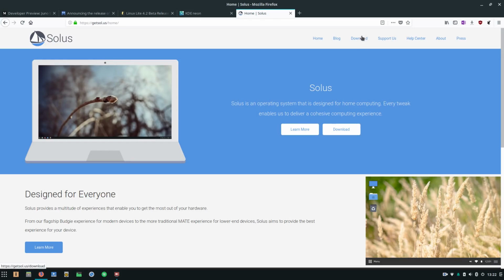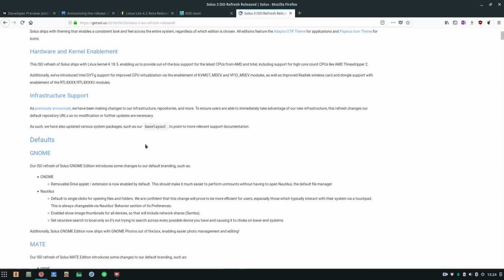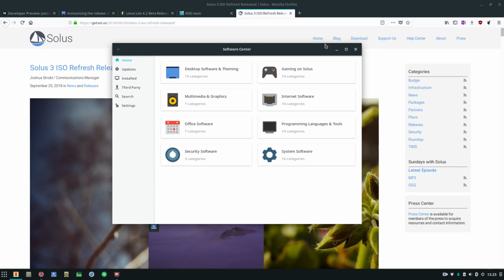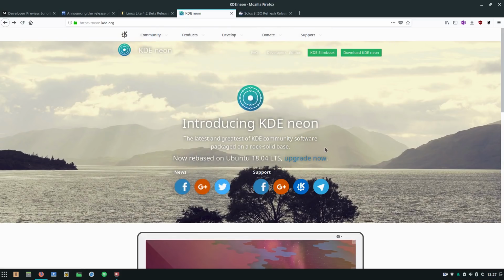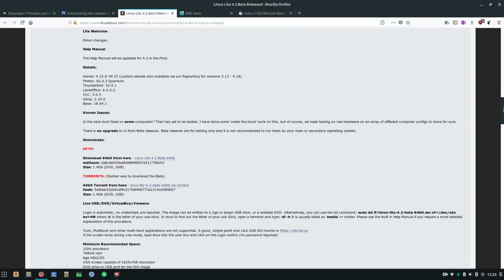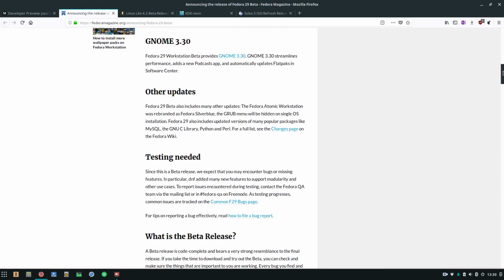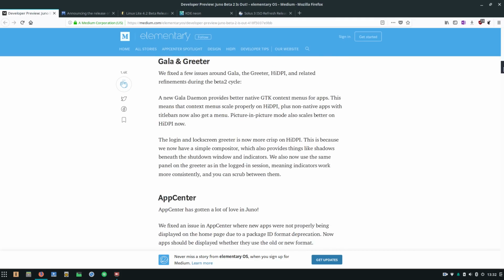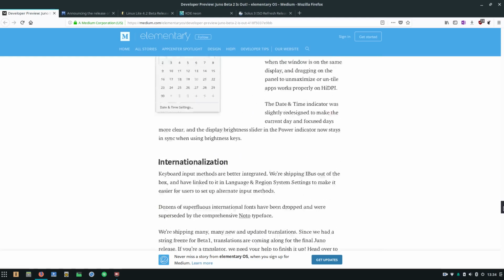The Beauty of Updates! (and rolling releases...)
What updates have I missed?